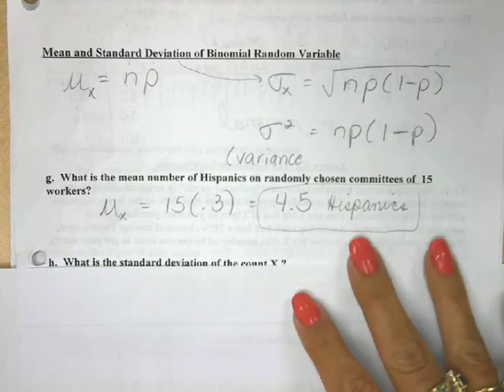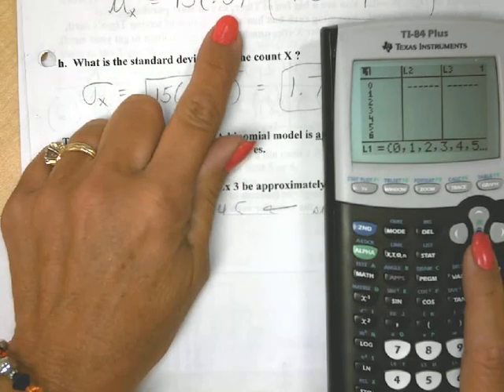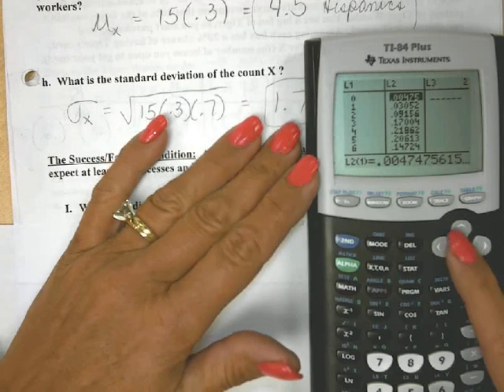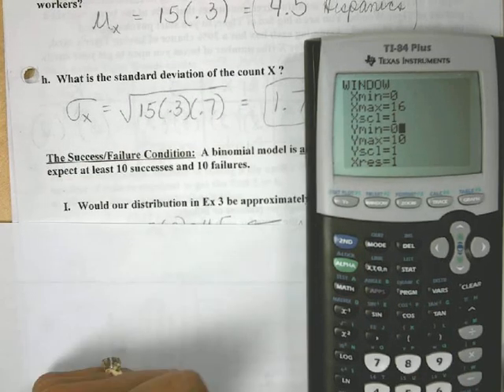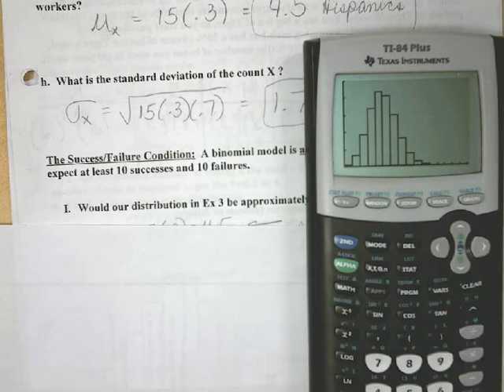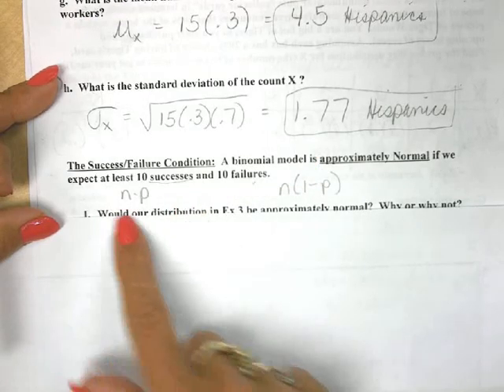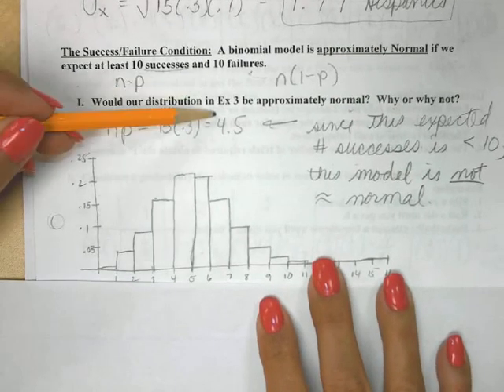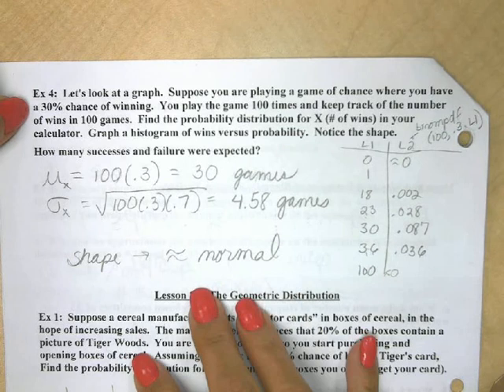AP Stats Sect 8-1 B Video